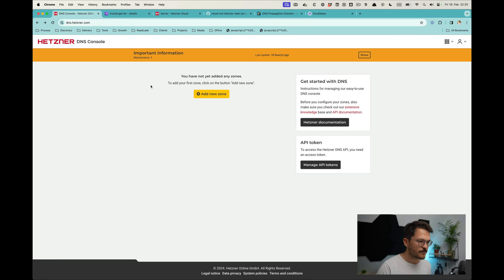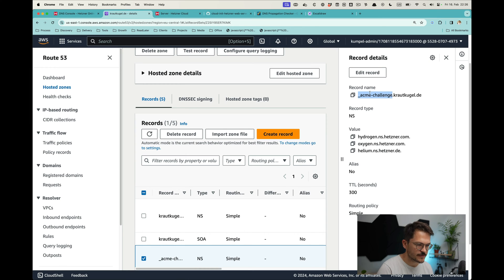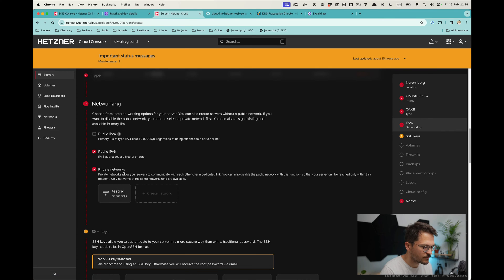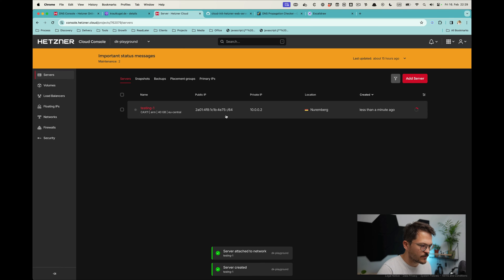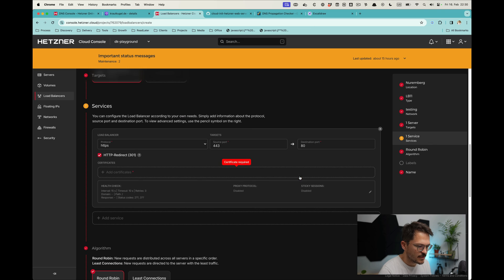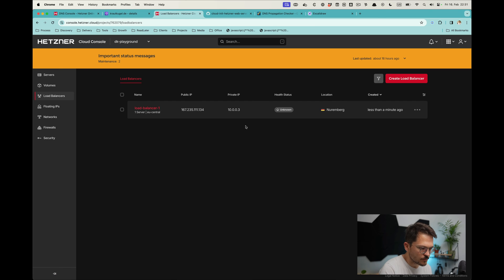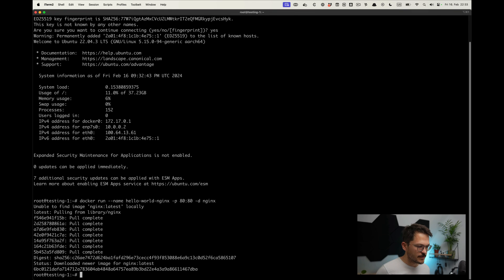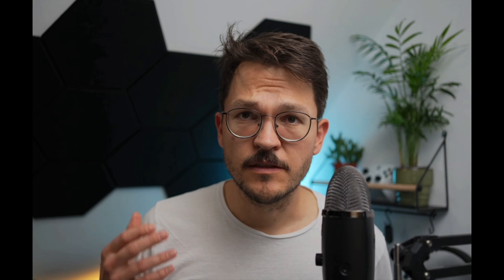Hetzner Cloud Load Balancer with Let's Encrypt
Tired of expensive hosting bills?  Want ultimate control over your website?  This video is your one-stop guide to setting up a powerful, cost-effective hosting solution using Hetzner Cloud and Let's Encrypt!

No coding experience required!  I'll walk you through the entire process, step-by-step:

Deploy a blazing-fast Hetzner Cloud Load Balancer ⚡
Secure your domain with FREE Let's Encrypt SSL
Run a lightweight Nginx Docker container 🪶
Enjoy the freedom and savings of self-hosting!

You need help with Web Development?